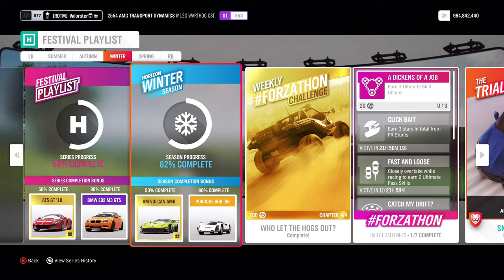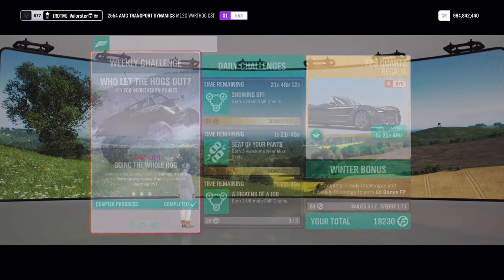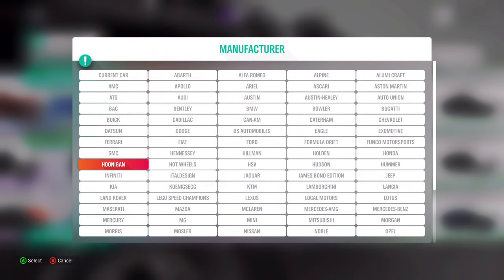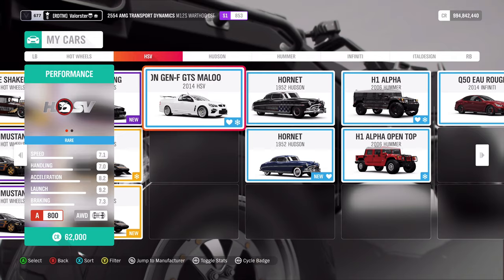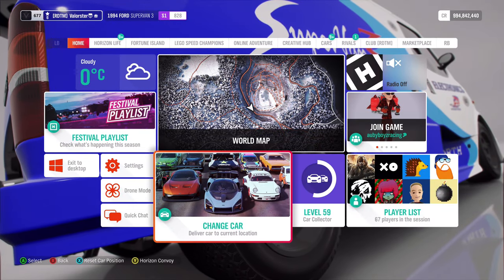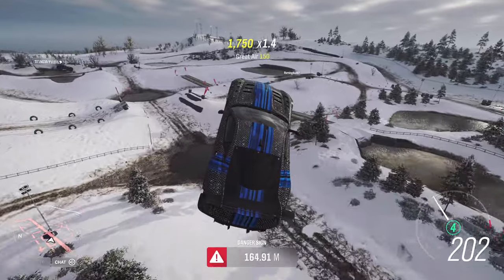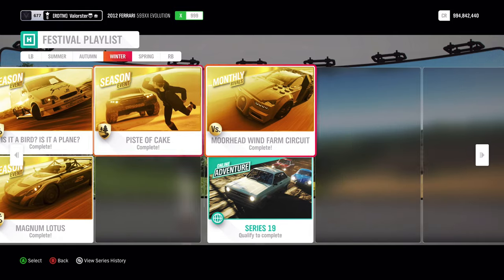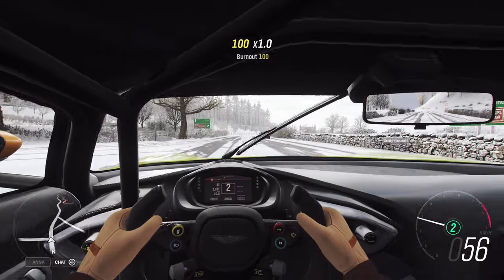Forza Horizon 4 "Series 19 Winter Festival Playlist-Weekly Challenges And How To Unlock New Cars":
Hey everyone!

Playlist Infos:

1985 Toyota Sprinter Trueno GT Apex

Winter Festival Playlist Series 19 Cars Used:

Forzathon:
2554 AMG Transport Warthog

The Trial:
1986 Hoonigan RS200
(Rally Monsters S1 900 Dirt)
Win: 2017 Aline A110

Playgrounds:
2008 Dodge Viper SRT10
(Track Toys S1 900 Rail Yard)
Win: Renault Clio FE

Is It A Bird:
2014 HSV Limited Edition
(Vans & Utility A800 Dirt)
Win: Ford Supervan 3

Magnum Lotus:
2000 Lotus 340R
(Lotus A800 Road)
Win: Lotus 2-eleven

Piste Of Cake:
2013 Jeep Wrangler Deberti
(Extreme Offroad S1 900 Cross)
Win: Morning Jog

PR Stunts: 2012 Ferrari 599XX Evo

50%: AM Vulcan AMR
80%: Porsche 906

LatteMaster
Max P
Warpaint Design
Koa Musik
Tobias Hendrich

GamersTag: Valorster
FFH3 Status: Racer/Drifter/Tuner/Designer
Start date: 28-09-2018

GamersTag: Valorster
FFH3 Status: Legend Painter
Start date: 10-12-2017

GamersTag: Valorster
FFH3 Status: Hardcore
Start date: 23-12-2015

Non-Active atm

RIG:

GPU: MSI GTX 1080 Gaming X 8GB
CPU: i7-4790K CPU @ 4.60GHz
Memory: 32 GB RAM
Monitor: AOC AG241QG @165Hz
OS: Microsoft Windows 10